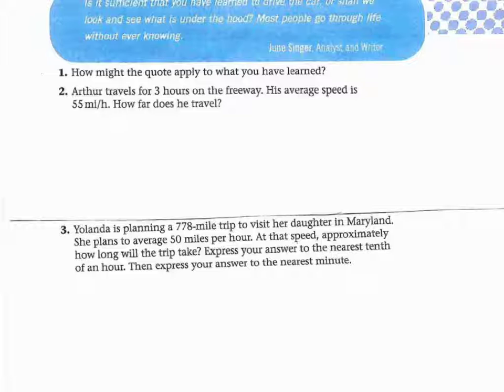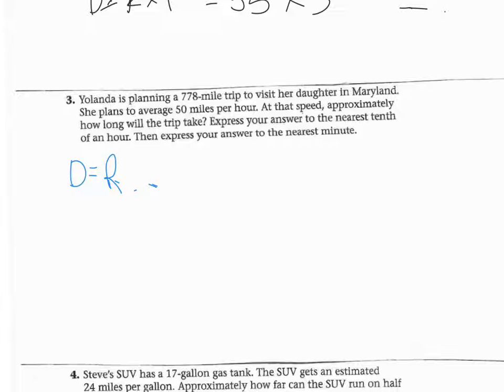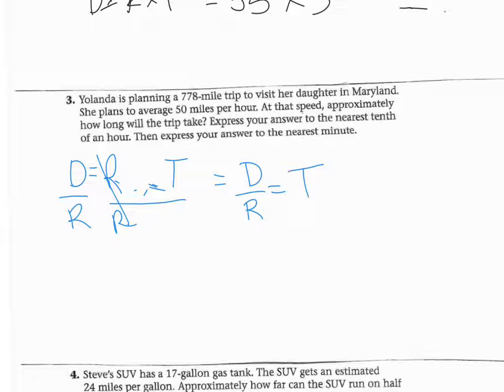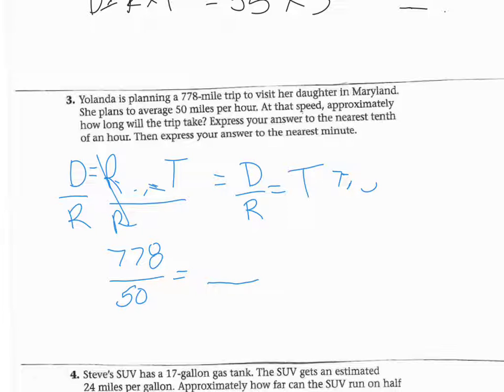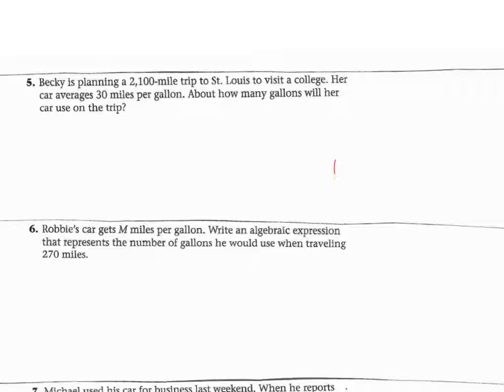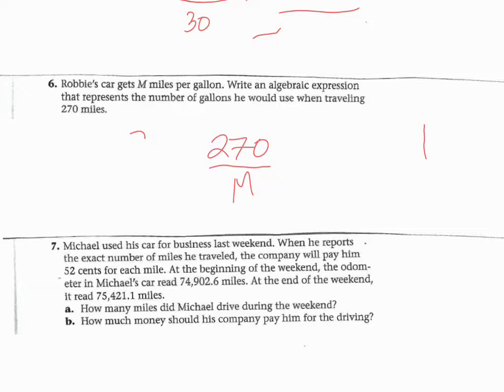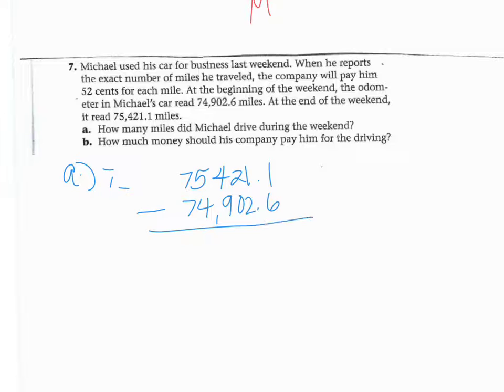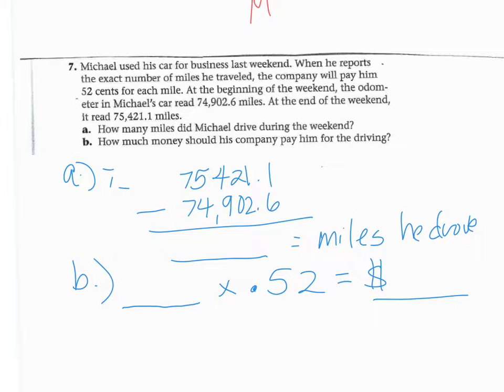Questions 2 -7, p 265